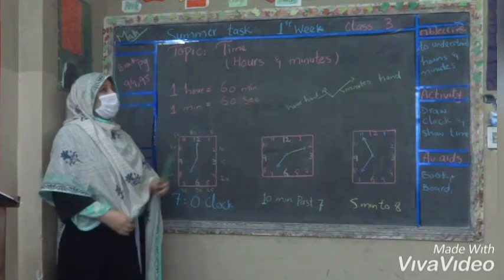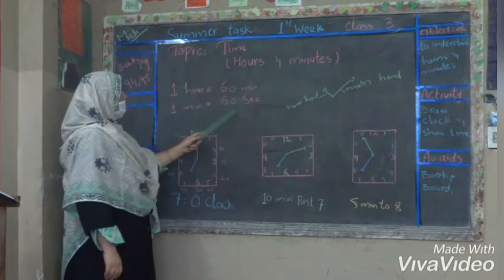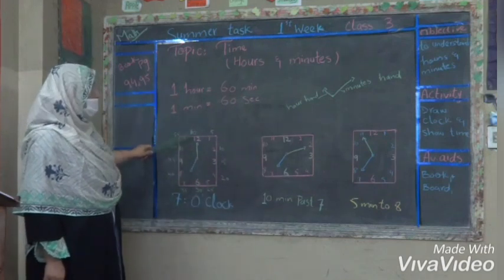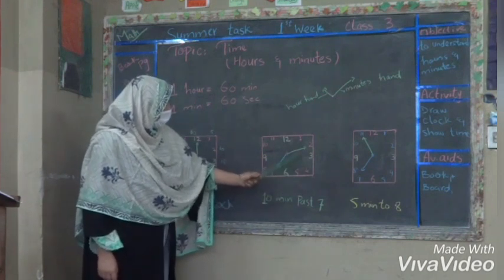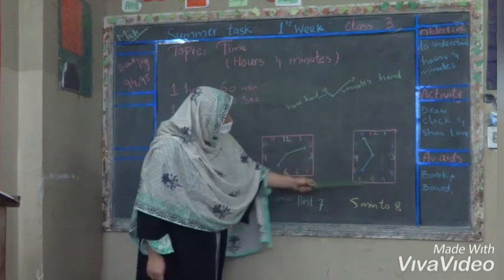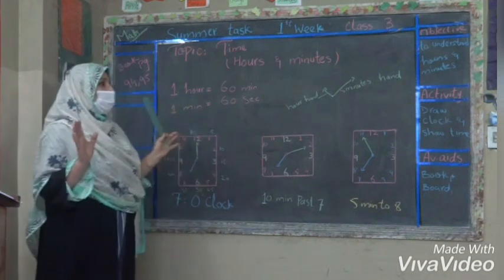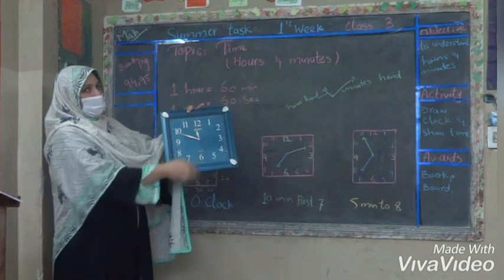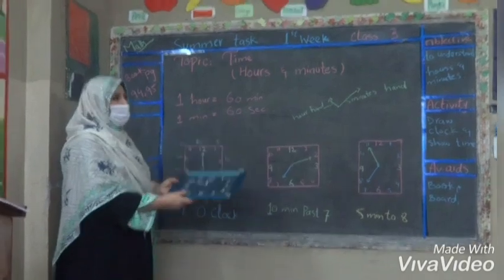Class 3, Maths, Week 1, Lesson 1